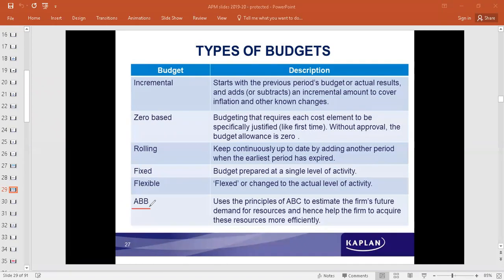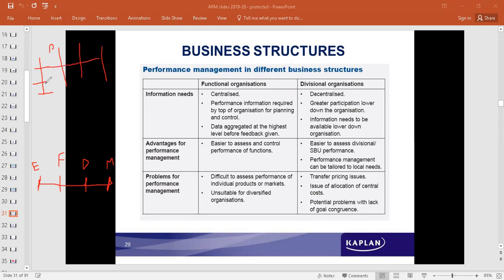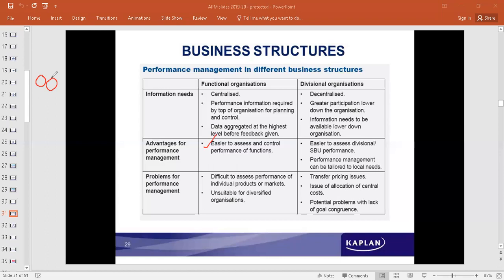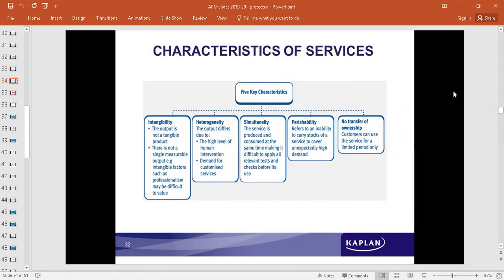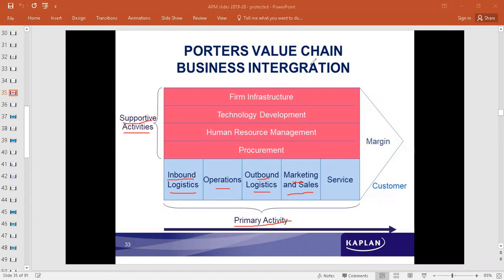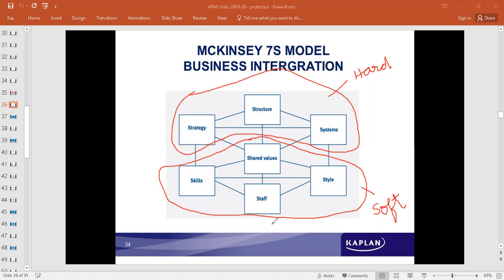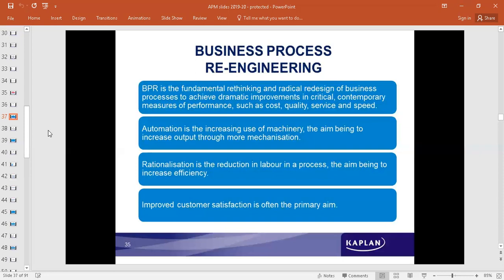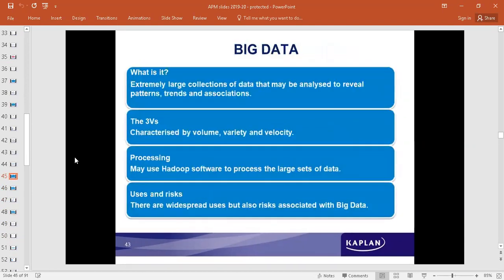ACCA P5 Advanced Performance Management Part 5 b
Types of Budgets,
Business Structures,
Network structures,
Characteristics of services,
Porter's Value Chain Business Integration,
Mckinseys 7s Business Integration,
 Business Process Reengineering